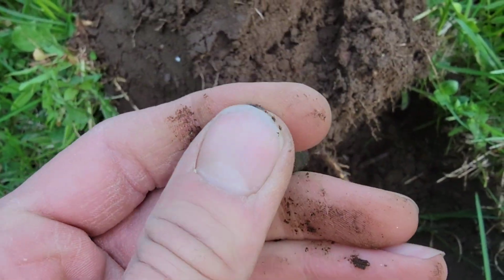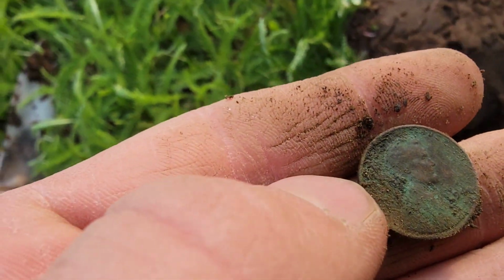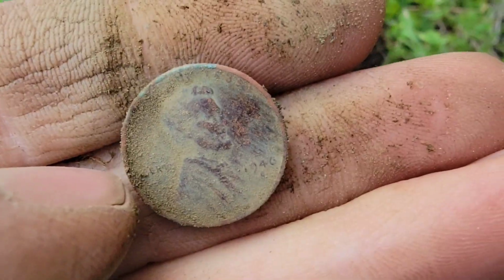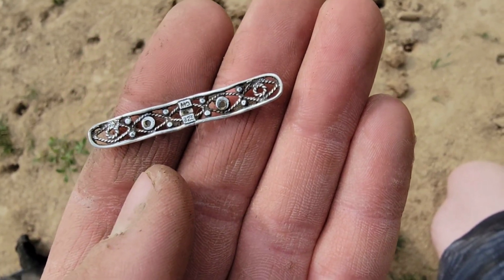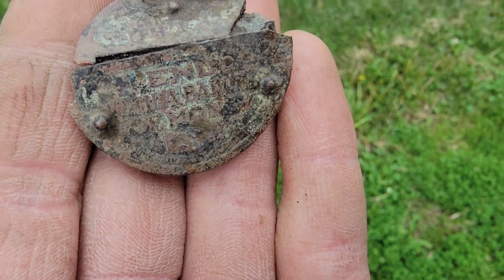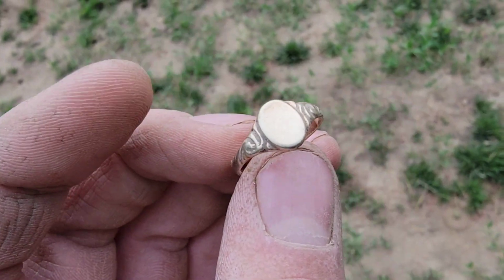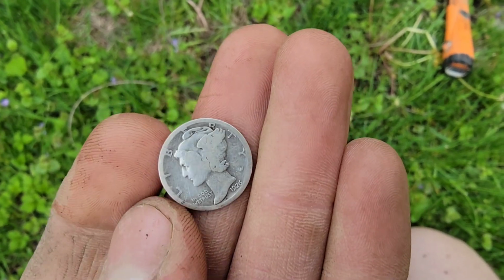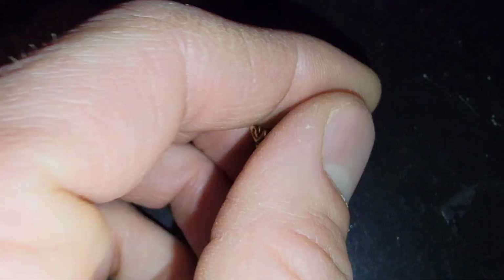GOLD AND SILVER Found Metal Detecting in Omaha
I metal detect an Omaha park and a yard where I find old coins, relics, and silver and gold jewelry. I use the XP Deus 2 metal detector.